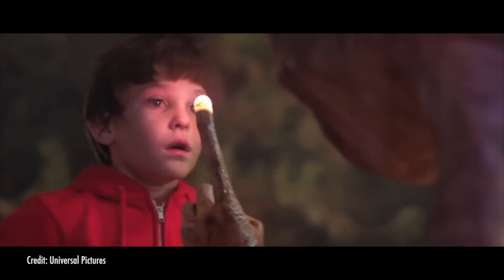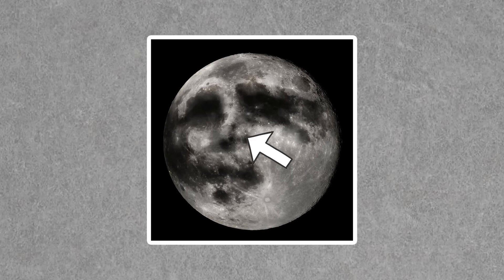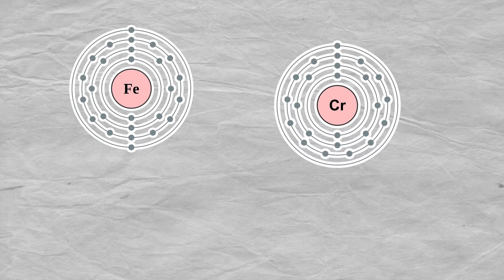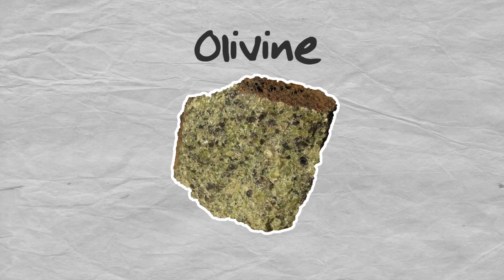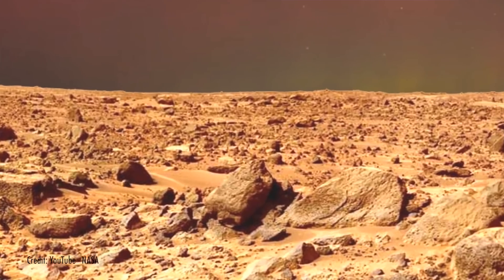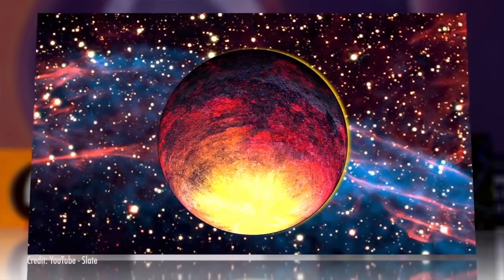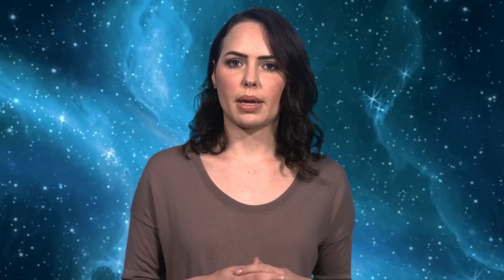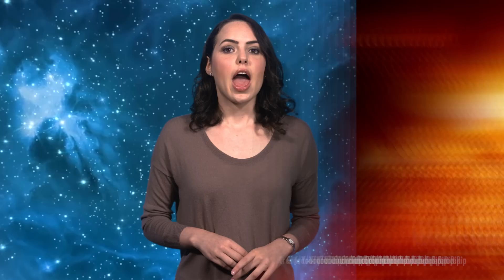Is There Such a Thing as a Diamond Planet?!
Ever look up at the stars at night and wonder what possibilities there are outside of our gem-filled planet, and if there are any gemstones out there from other planets? Well, this week Natalie takes you on a ride through outer space showcasing many of the gemstones that can be found across our solar system, including the possibility of a diamond planet!